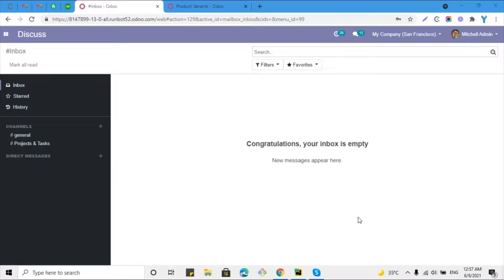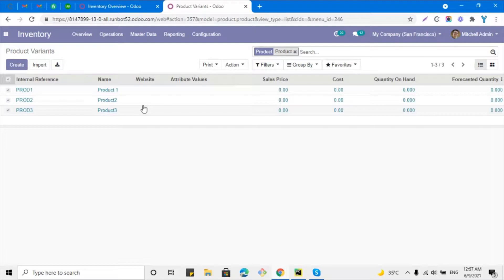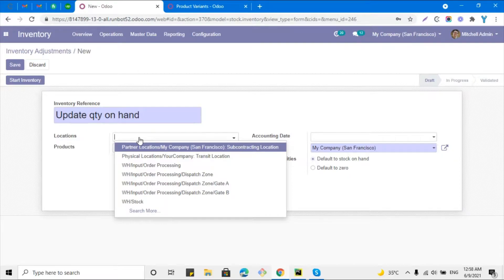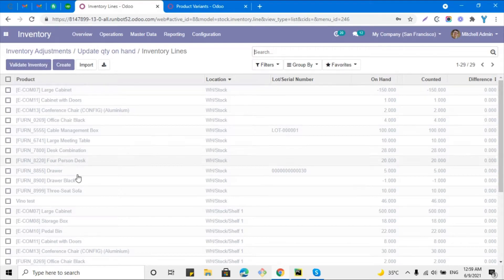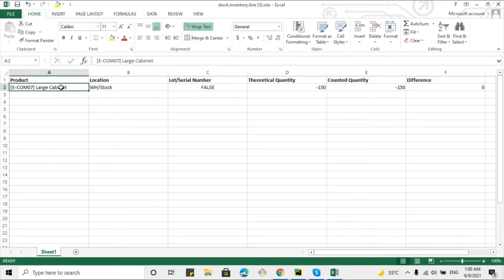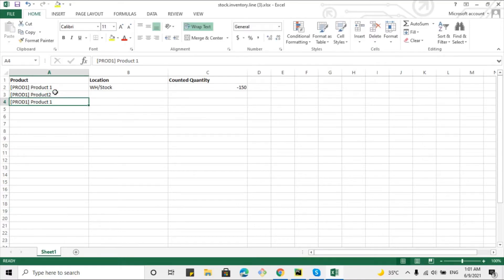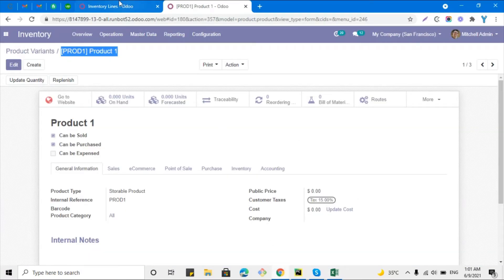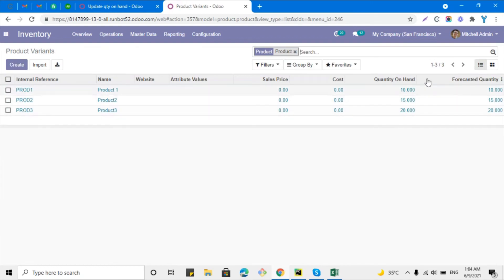How to update product stock using inventory adjustment | Odoo 13.0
In this video, you will learn how to update product quantity using excel import through inventory adjustment.